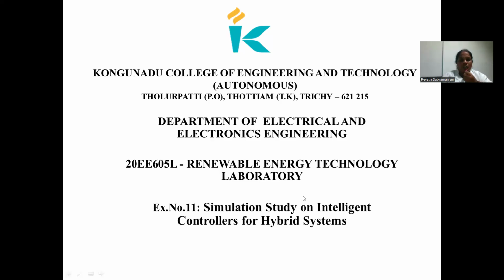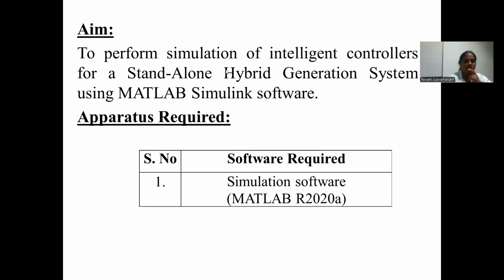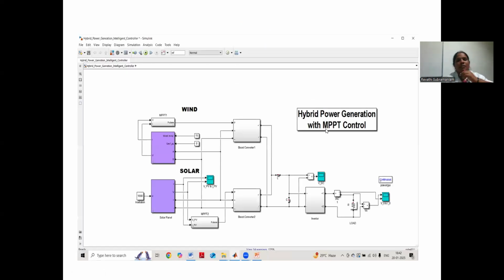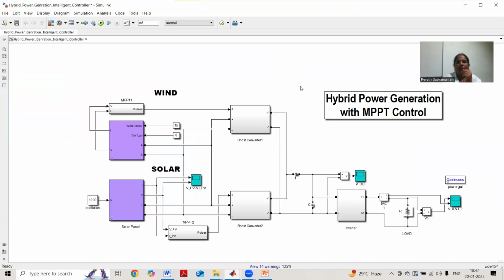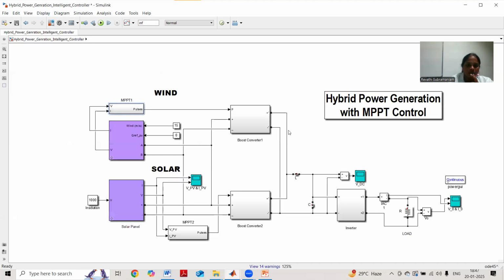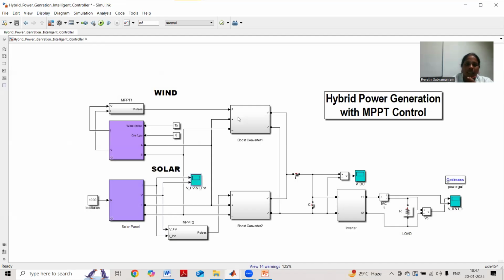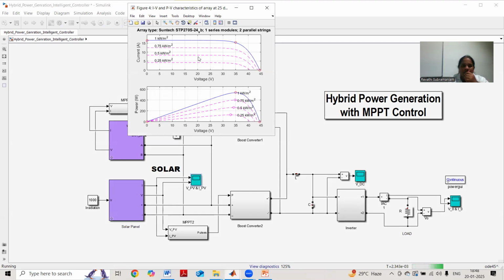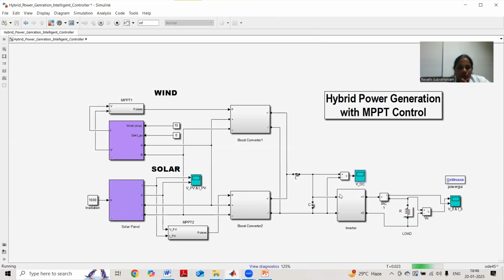Ex No 11 Simulation Study on Intelligent Controllers for Hybrid Systems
Simulation Study on Intelligent Controllers for Hybrid Systems